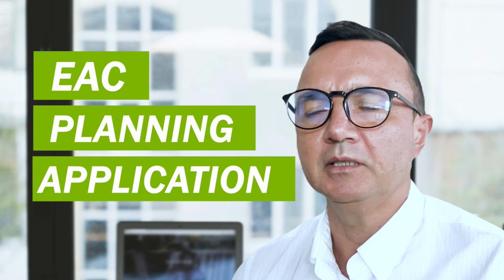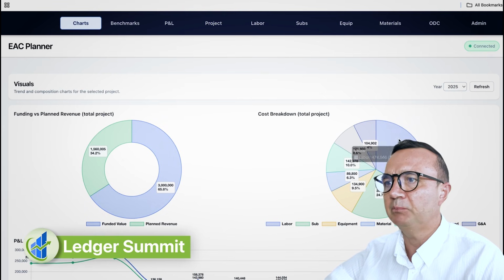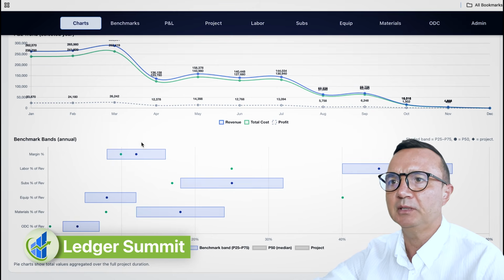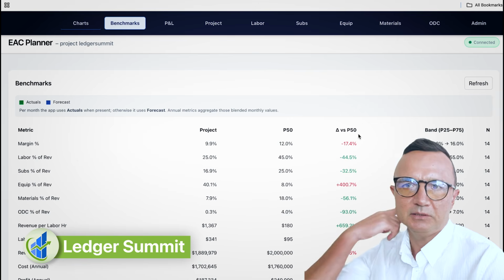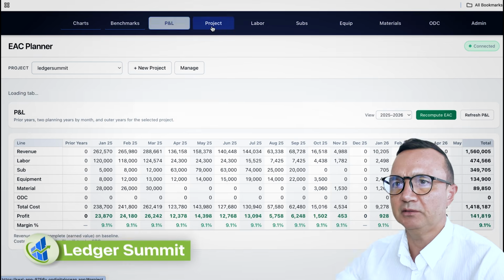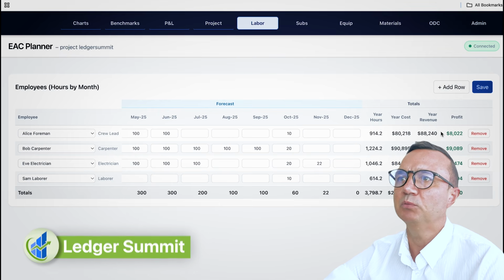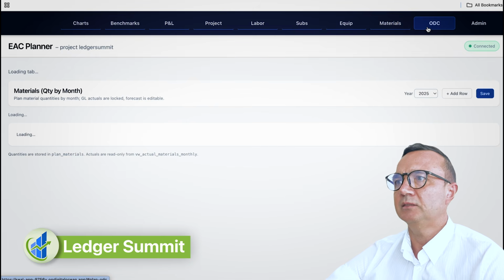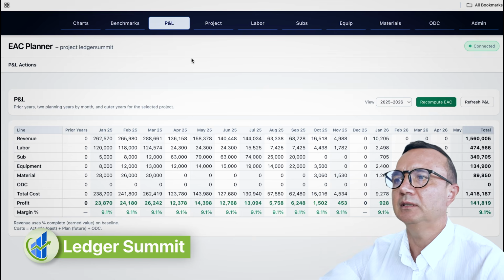AI Project Planning App Demo: Benchmarks, P&L & Cost Forecasting Made Simple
This lightweight, browser-based project finance application was designed from the ground up for organizations that need powerful P&L forecasting, EAC updates, labor/subs/equipment/material tracking, and real-time revenue modeling—without paying for massive enterprise systems. Built using simple, low-cost components like Supabase, vanilla JavaScript, and optimized SQL views, the app delivers a clean, intuitive experience for project managers, analysts, and finance teams who just want clarity without complexity. Every feature—from monthly cost rollups to automated fee-based revenue calculations—is intentionally engineered to be affordable to build, effortless to implement, and extremely cheap to maintain. No servers to manage, no complex deployments, and no heavyweight frameworks—just a fast, reliable tool that does exactly what the end user needs, and nothing they don’t. This is enterprise-grade forecasting at a fraction of the cost.

When Elon Musk spoke about how SpaceX manages complex projects, he emphasized the importance of breaking work down into measurable data—costs, margins, and performance over time—so teams can quickly see what’s working and what’s not. Companies like SpaceX and Tesla rely heavily on dashboards and benchmarks to guide decisions. This video shows how the same idea can be applied in a simple AI-powered project planning application built for AAC-style project management.

According to a PwC study on data-driven organizations, highly data-driven companies are 3 times more likely to report significant improvements in decision-making and project performance compared to their peers. Using benchmarks, historical data, and real-time financial views helps organizations plan smarter and avoid costly surprises.

In this demo, you’ll see how this AI project planning application helps you:

Visualize funding vs revenue and identify gaps instantly

Track cost breakdowns by category with percentages and trends

Compare project margins against historical benchmarks

Monitor P&L performance month over month

Plan labor, subcontractors, equipment, and materials with forecasts and actuals

Manage multiple projects with flexible settings and user access

Customize metrics, revenue formulas, and dashboards easily

As Peter Drucker famously said:

“What gets measured gets managed.”

This kind of AI-driven project planning tool makes measurement simple, flexible, and affordable—without the complexity of traditional enterprise software.

If you want to explore how AI can modernize your project planning and financial management,
 and see practical solutions in action.

00:00 – Overview of the AI AAC project planning application
00:27 – Cost breakdown, P&L trends, and benchmark bands
00:56 – Comparing project margins to historical benchmarks
01:25 – Using benchmarks as guardrails for planning
01:52 – Managing projects and labor planning with forecasts
02:22 – Subcontractors, equipment, materials, and ODC planning
02:51 – Admin setup and multi-project management
03:18 – Flexibility, customization, and low implementation cost
03:48 – Final thoughts